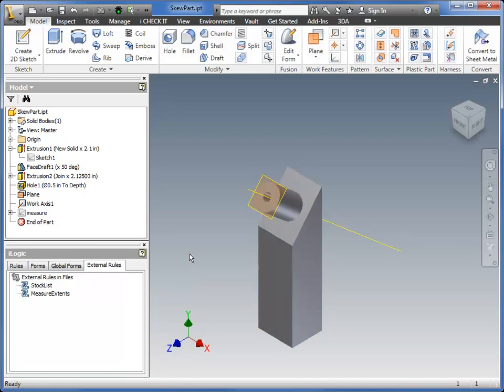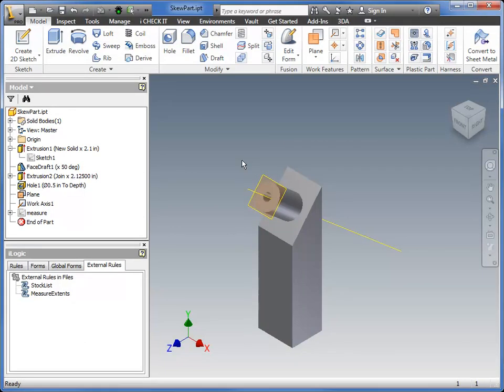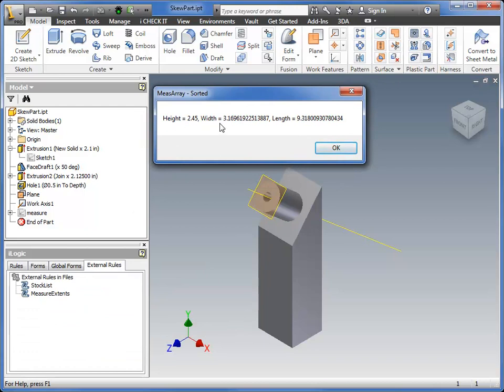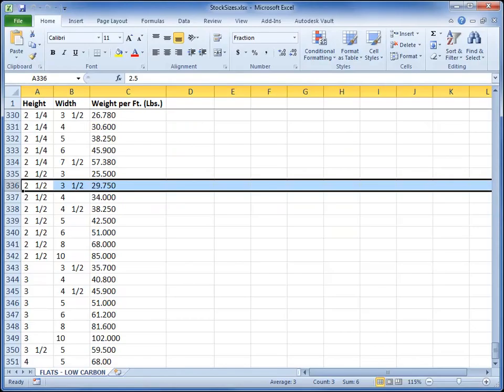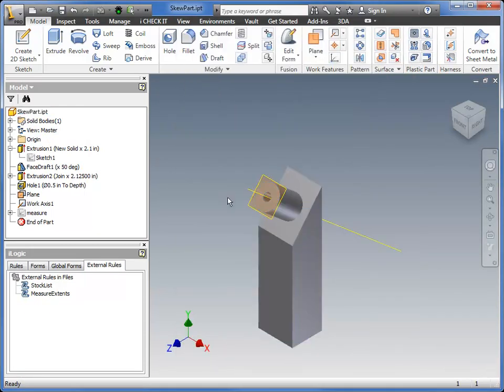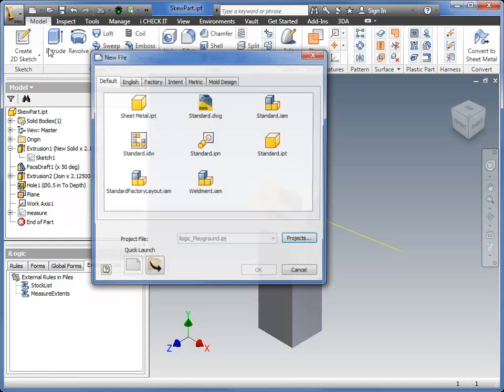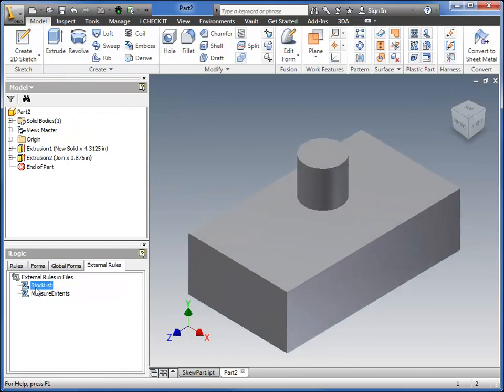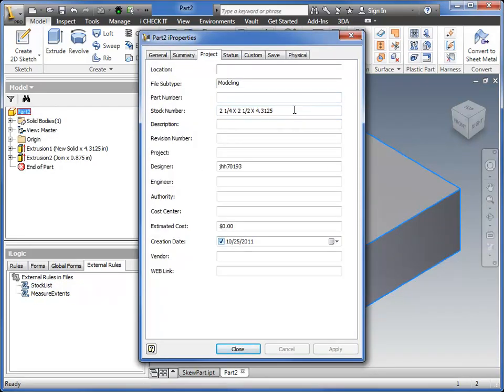Autodesk Inventor - iLogic Stock Size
Short example of how iLogic can measure the extents of the part, compare it to a spreadsheet, and report the rounded up stock size into an iProperty.